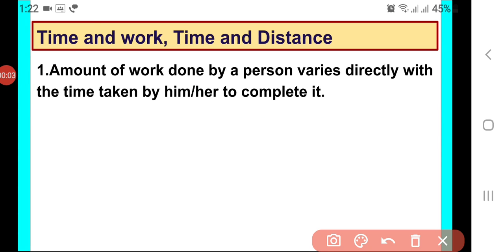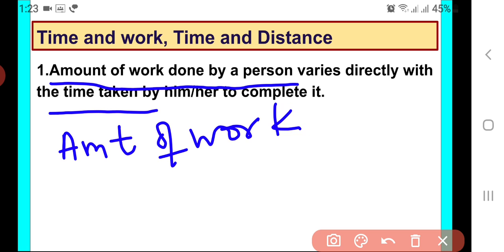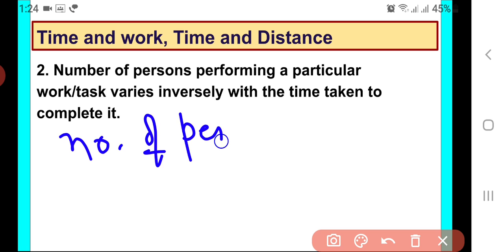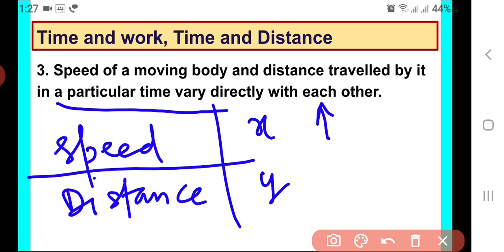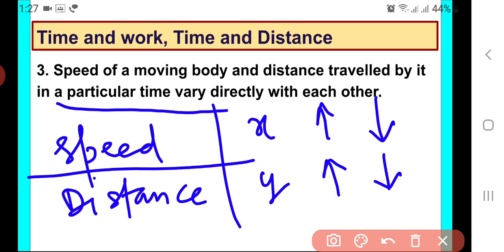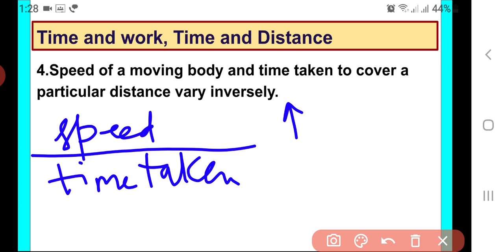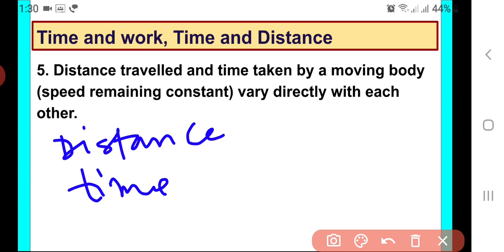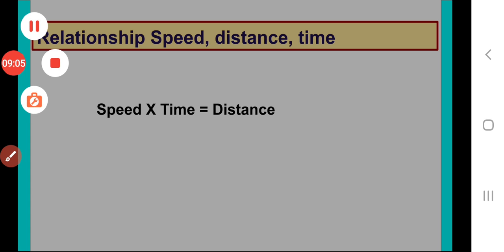Time and Work | Time Speed Distance - Direct and Inverse Variation |Class 8 Mathematics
WS1 Q2 5 bags of rice weigh 150 Kg. How many bags of rice will weigh 900 Kg?
WS1 Q3 The cost of 5 Kg of sugar is Rs 105. What will be the cost of 15 Kg of sugar?
WS1 Q4 A motor boat covers 20 km in 4 hours. What distance will it cover in 7 hrs (speed remaining the same)
WS1 Q5 A motorbike travels 210 km on 30 litres of petrol. How far would it travel on 7 litres of petrol?
WS1 Q6 If 12 women can weave 15 metres of cloth in a day, how many metres of cloth can be woven by women in a day?
WS1 Q7 If the weight of 5 sheets of paper is 20g, how many sheets if the same paper would weigh 2.5 kg?
WS1 Q9 Rohan takes 14 steps in covering a distance of 2.8m. What distance would he cover in 150 steps
WS2 Q3 | Running at an average speed of 40 km/hr a bus completes a journey in 4 1/2 hours. How much time will it take if the speed is increased to 45 km/hr
WS2 Q5 If 15 men can repair a road in 24 days, then how long will it take 9 men to repair the road?
WS2 Q6 If 30 goats can graze a field in 15 days, then how many goats can graze the same in 10 days?
WS2 Q7 A contractor with a workforce of 420 men can complete a work of construction of a building in 9 months. Due to a request by the owners he was asked to complete the task in 7 months. How many extra men he must employ to complete the job?
WS2 Q8 Uday can finish a book in 25 days if he reads 18 pages everyday. How many days will he take to finish it, if he reads 15 pages every day?
WS2 Q12 A garrison of 120 men has a provision for 120 days. At the end of 5 days, five more men joined them. How many days can they sustain on the remaining provision?
WS3 Q1 Ramit can finish his work in 25 days, working 8 hours a day. If he wants to finish the work in 20 days then how many hours should he work per day?
WS3 Q3 20 men can build a wall in 9 days, then how long would it take 12 men to build the same wall
WS3 Q4 Geetika weaves 20 baskets in 30 days. In how many days she will weave 120 baskets?
WS3 Q5 A train 280 m long is running at a speed of 42 km/hr. How much time will it take to pass a man standing on a platform?
WS3 Q8 How long will a train 120 m long take to cross a platform 130 m long if its speed is 50 km/hr
WS3 Q9 A train 210 m long took 12 sec to pass a 90 m long tunnel.
WS3 Q10 A train 270 m long is running at a speed of 80 km/hr. how much time will it take to cross a platform 130 m long?

Discussion Time and Work| Time and Distance - Direct and Inverse Variation |Class 8 Mathematics

1.Amount of work done by a person varies directly with the time taken by him/her to complete it.
2. Number of persons performing a particular work/task varies inversely with the time taken to complete it.
3. Speed of a moving body and distance travelled by it in a particular time vary directly with each other.
4.Speed of a moving body and time taken to cover a particular distance vary inversely.
5. Distance travelled and time taken by a moving body (speed remaining constant) vary directly with each other.
Speed X Time = Distance